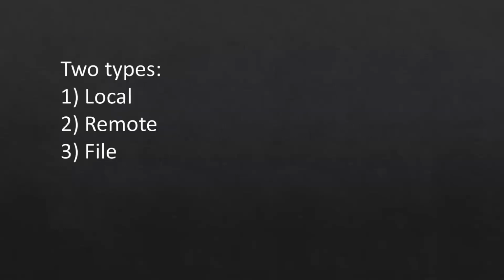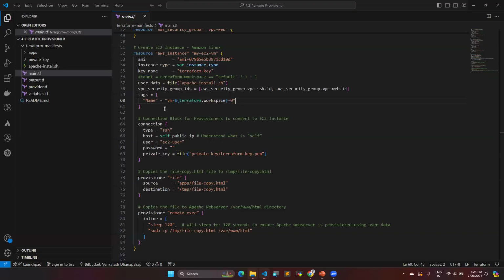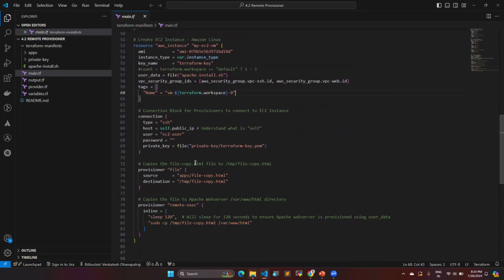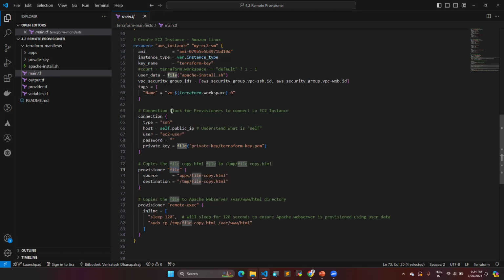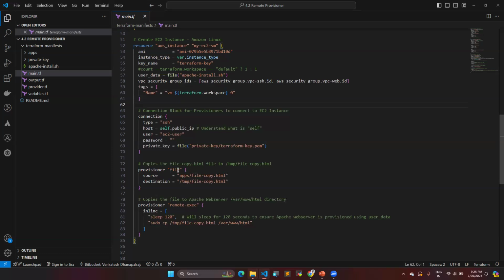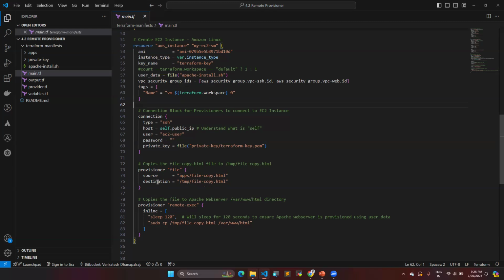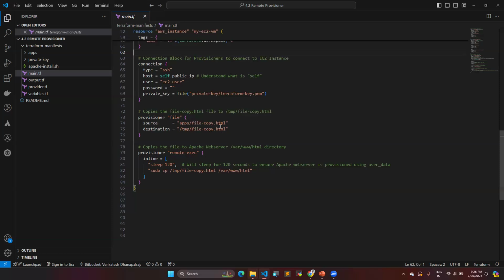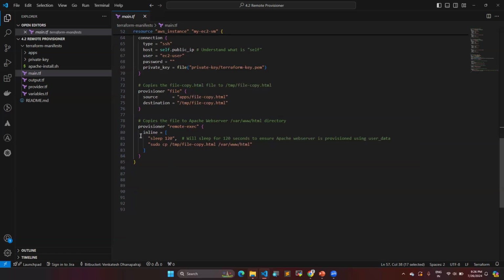Mastering Provisioners in Terraform | Remote and File Provisioners | DevOps Hands-on tutorials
Welcome to our latest tutorial, "Mastering Provisioners in Terraform | Remote and File Provisioners | DevOps Hands-on Tutorials." In this comprehensive video, we'll delve into the powerful features of Terraform provisioners, specifically focusing on remote and file provisioners. These tools are essential for executing scripts and files on your resources, ensuring seamless deployment and configuration.

We'll start by exploring what provisioners are and why they are crucial in the Infrastructure as Code (IaC) paradigm. You'll learn how remote provisioners can execute commands on your remote servers, enhancing your automation capabilities. We will cover the syntax, best practices, and real-world examples to illustrate their usage effectively.

Next, we'll shift our focus to file provisioners, demonstrating how you can upload files to your infrastructure. This is particularly useful for transferring configuration files, scripts, or any necessary assets. By the end of this video, you'll have a solid understanding of how to leverage both remote and file provisioners to streamline your DevOps workflows.

Whether you're a beginner looking to understand the basics or an experienced professional seeking advanced techniques, this tutorial is tailored for all skill levels. Join us as we break down complex concepts into easy-to-follow steps, ensuring you gain practical knowledge that you can immediately apply to your projects.

Let's master Terraform provisioners together and take your infrastructure automation to the next level!